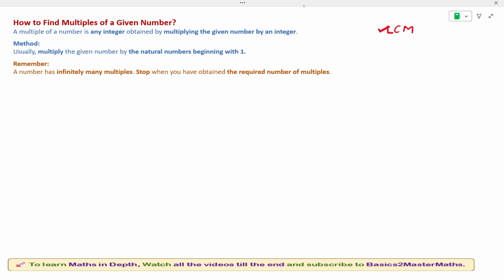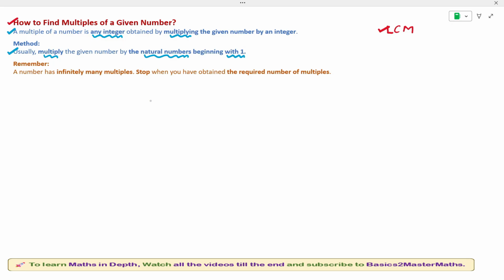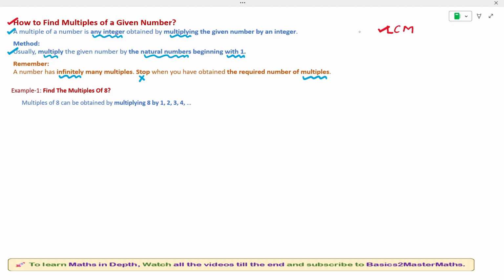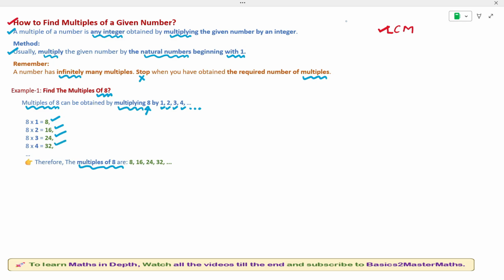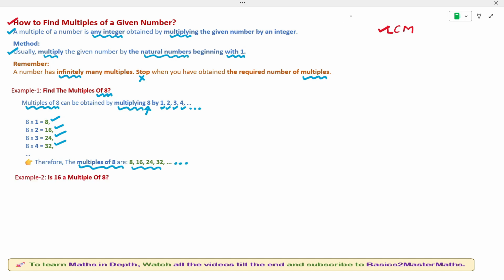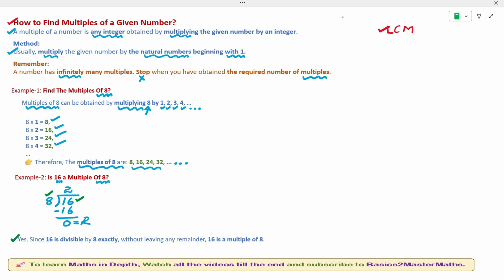How to Find Multiples of a Number | Easy Method with Examples | CBSE ICSE & Competitive Exams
Learn how to find multiples of a given number using a simple step-by-step method. In this video, you'll understand what multiples are and how to find them easily with clear explanations and solved examples.

In this video, you will learn to:
✅ Find the multiples of a given number.
✅ Find the multiples of 8 with an easy example.
✅ Check whether 16 is a multiple of 8.
✅ Build a strong foundation for Factors, Multiples, HCF, and LCM.